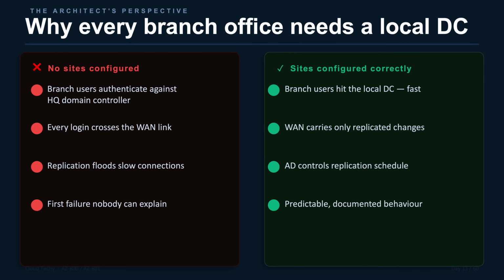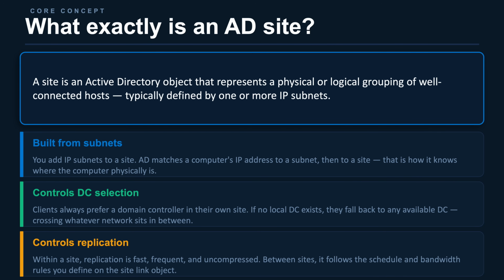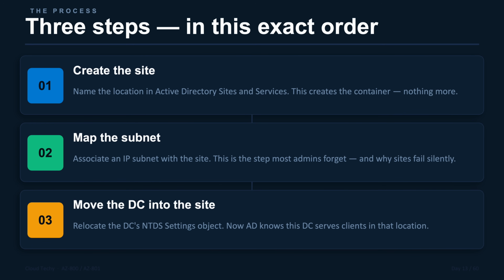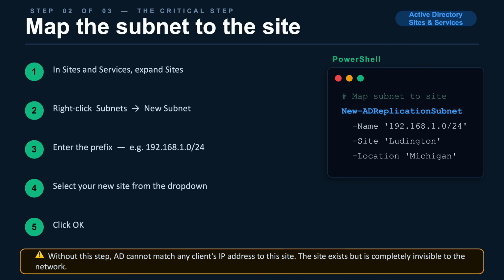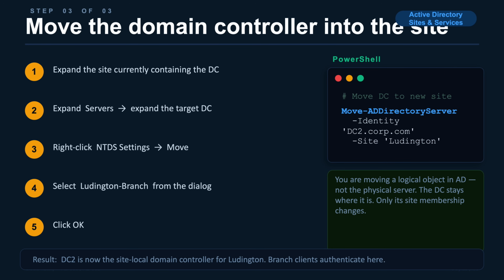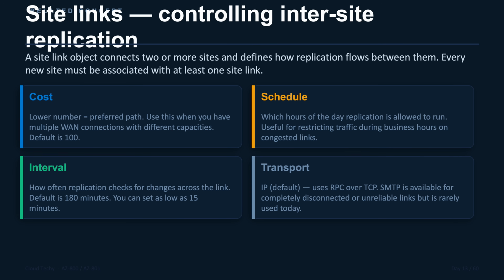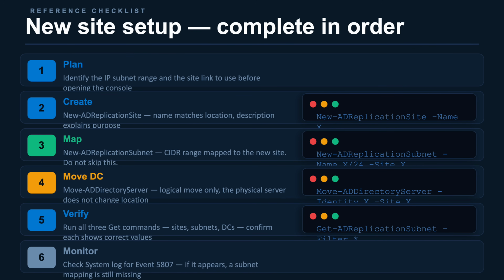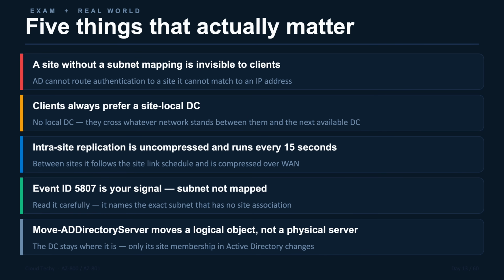Active Directory Sites and Services Explained | AD Sites, Subnets & DC Migration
In this video, we explain Active Directory Sites and Services, AD sites, subnets, site links, and domain controller migration for real-world Windows Server administration.

Active Directory Sites help map your physical network topology to AD so clients can authenticate against the correct site-local domain controller. If sites and subnets are not configured correctly, branch office users may experience slow logins, Group Policy delays, WAN link saturation, and authentication against the wrong domain controller.

You will learn what an Active Directory site is, why subnet mapping is critical, how clients locate a domain controller, how AD replication works within a site versus between sites, and how to move a domain controller into the correct site.

This video also covers one of the most common AD site configuration mistakes: creating the site and moving the DC, but forgetting to map the subnet. Without subnet mapping, the site is invisible to clients.

Topics covered:
- What is an Active Directory site?
- Active Directory Sites and Services explained
- AD sites and subnets
- How AD maps clients to sites using IP subnets
- Site-local domain controller selection
- Active Directory site links
- Inter-site replication vs intra-site replication
- Domain controller migration to a new site
- How to move a DC to another AD site
- How to configure AD replication subnets
- How to verify AD site configuration
- Slow branch office logins
- WAN replication issues
- Event ID 5807 subnet not mapped
- AZ-800 and AZ-801 exam tips
- Real-world Active Directory troubleshooting

Useful PowerShell commands:

New-ADReplicationSite -Name "Ludington"

New-ADReplicationSubnet -Name "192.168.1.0/24" -Site "Ludington"

Move-ADDirectoryServer -Identity "DC2.corp.com" -Site "Ludington"

Get-ADReplicationSite -Filter * | Select Name, Description

Get-ADReplicationSubnet -Filter * | Select Name, Site

Get-ADDomainController -Filter * | Select Name, Site

Memory hook:
Sites define your network. Subnets make them real.

This video is useful for helpdesk analysts, system administrators, Windows Server admins, cloud admins, hybrid identity admins, and anyone preparing for Microsoft AZ-800 or AZ-801 certification.